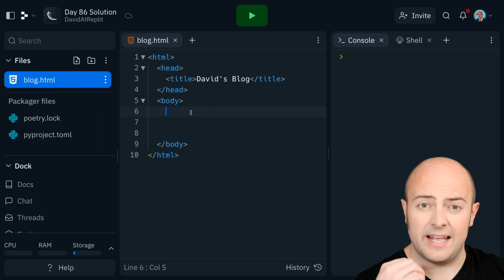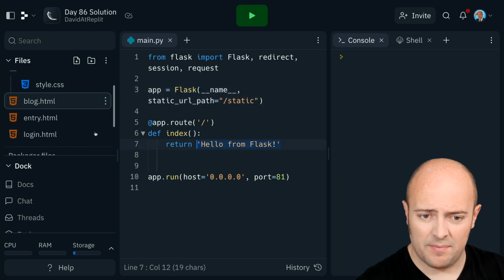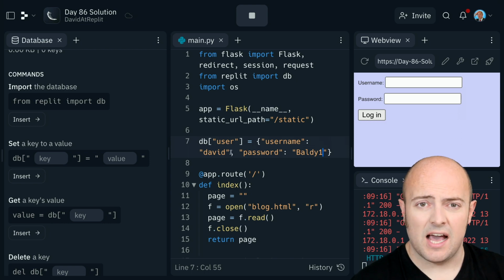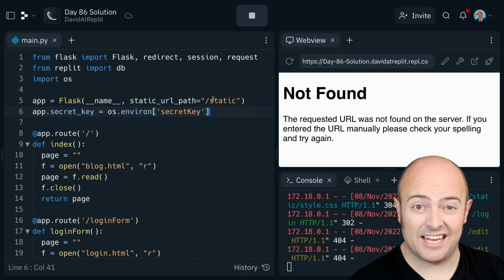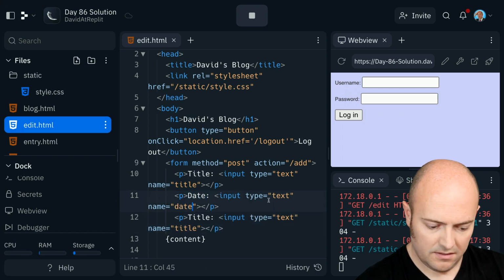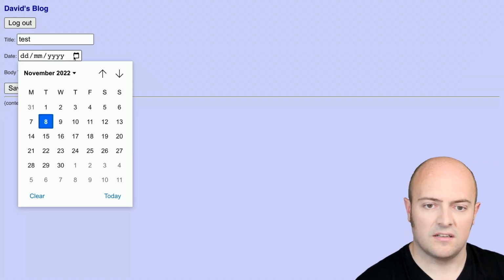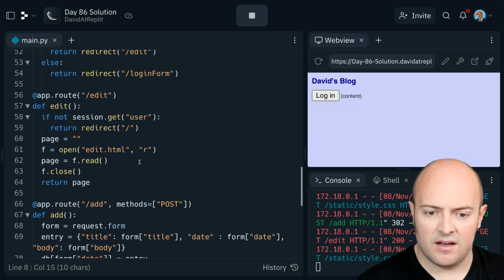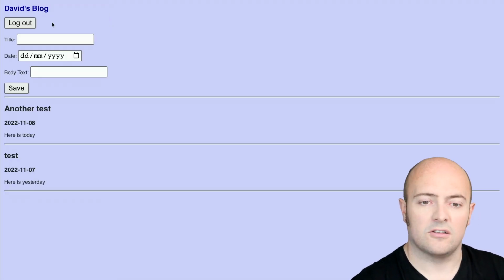Day 86 Solution